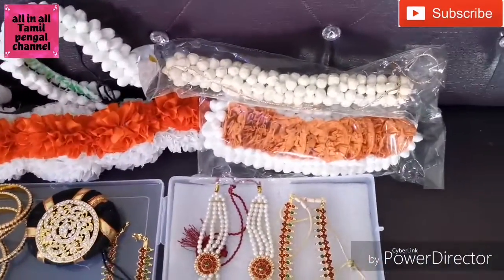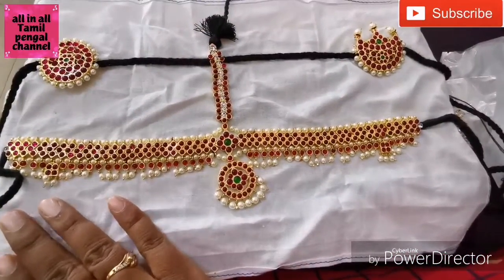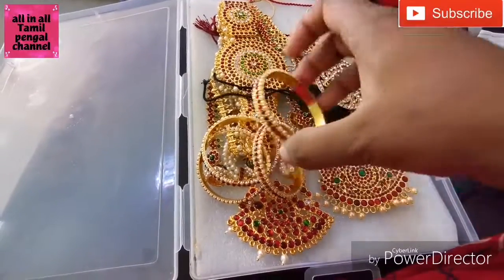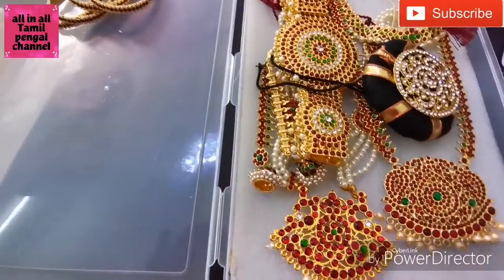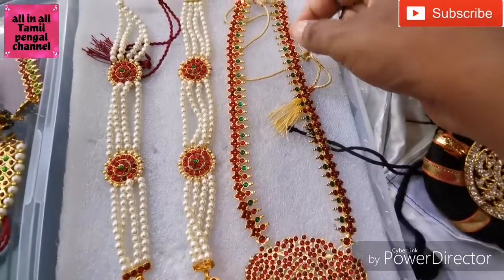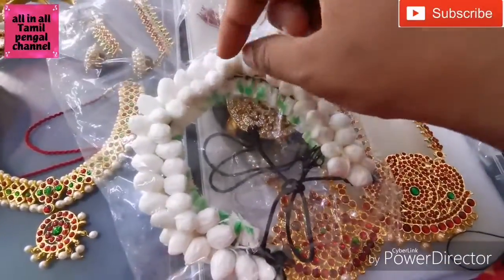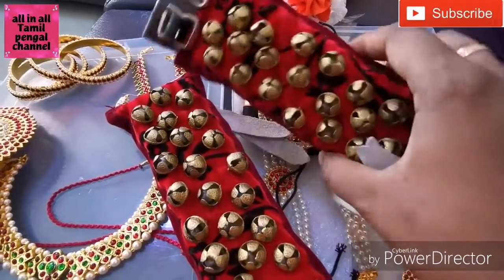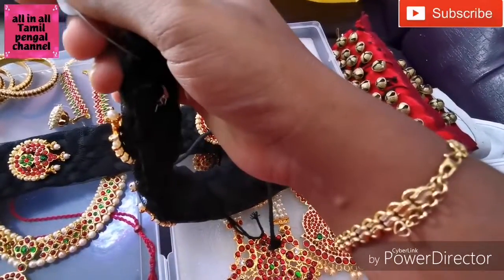Jewellery for bharatanatyam full set in tamil